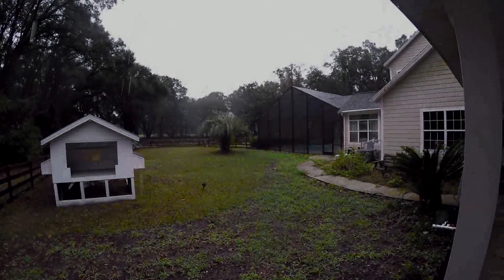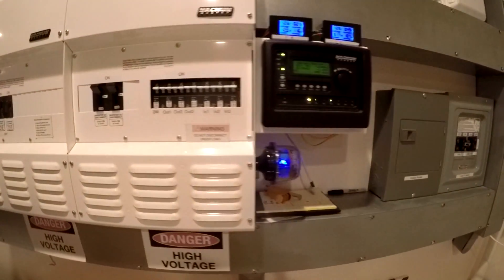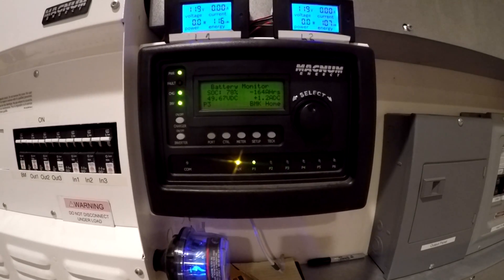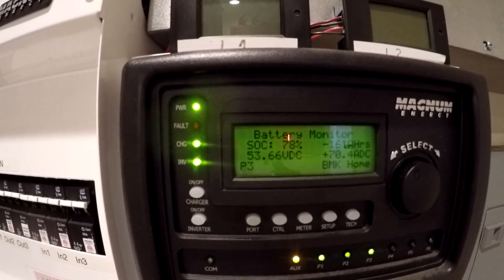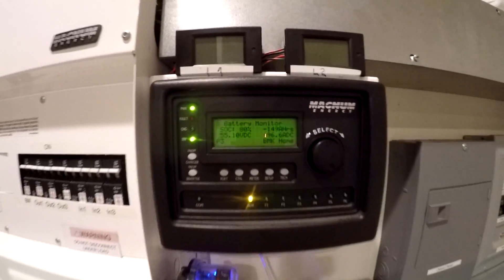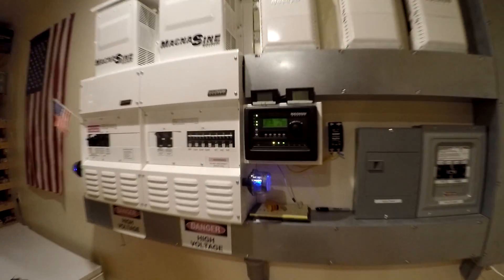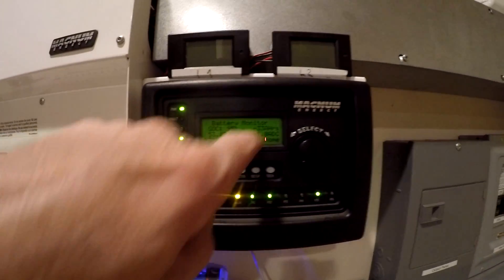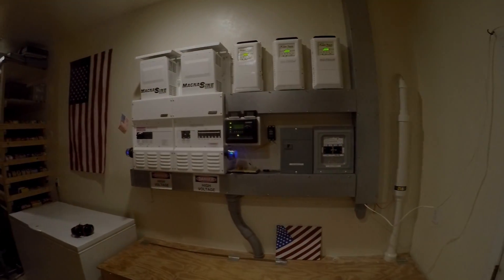Charging my Battery Bank during Hurricane Nicole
Charging my solar battery bank with my Westinghouse backup generator during Hurricane Nicole.

WGen9500DF Dual Fuel Generator
WGen6600DF Duel Fuel Generator